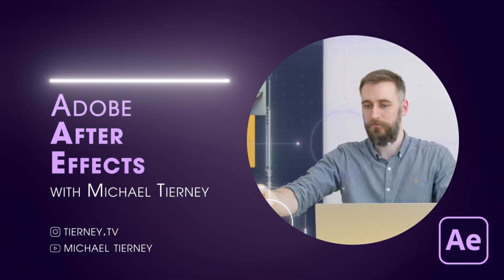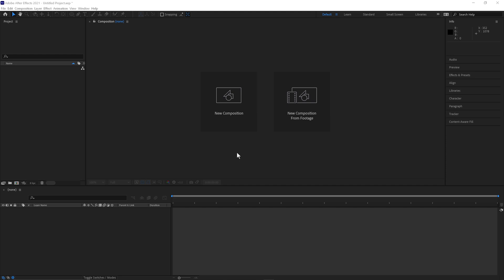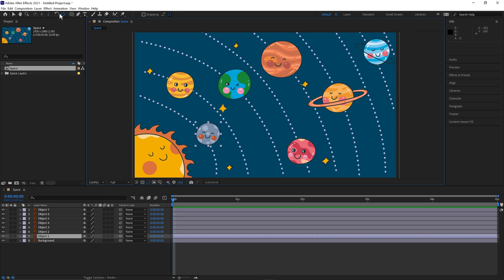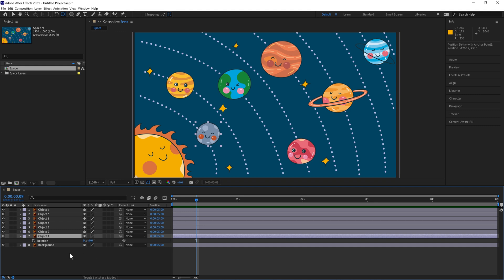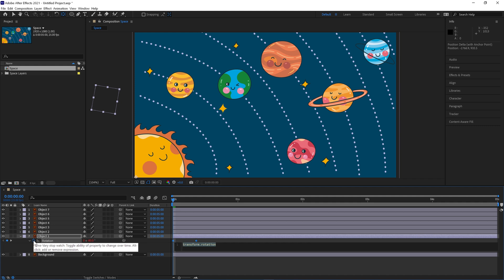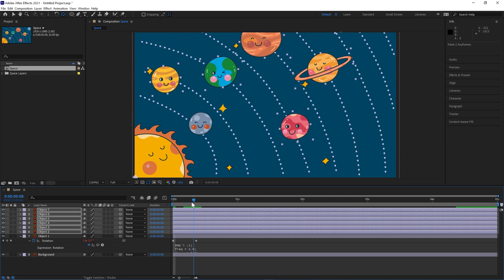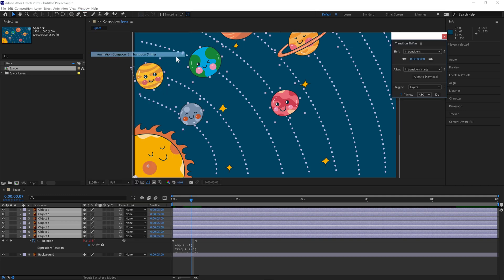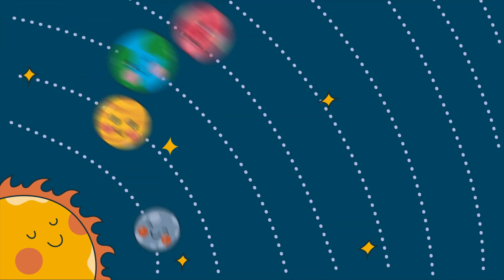Inertia in After Effects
Learn how to create a bounce effect with expressions in After Effects. In this easy After Effects tutorial, you will learn how to create fast and easy movements with inertia. I will show you how to create this with a simple expression in Adobe After Effects.

The expression is pinned as the top comment or check out this link by Harry Frank with some other cool expressions including the one in this video:

Michael Tierney
Motion Designer